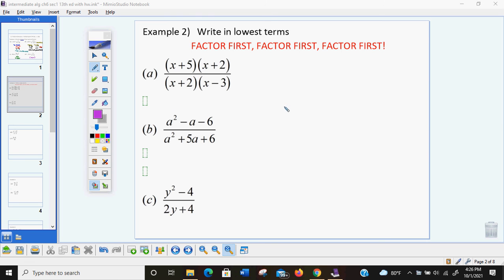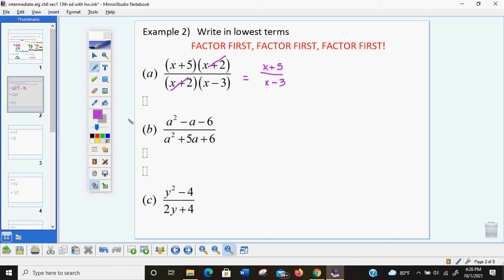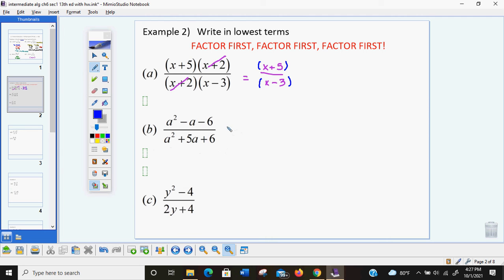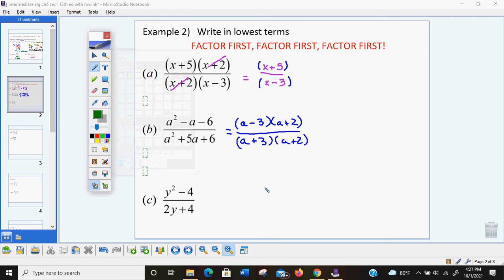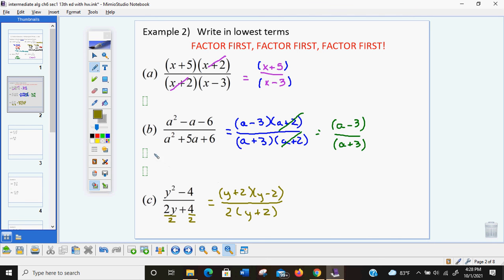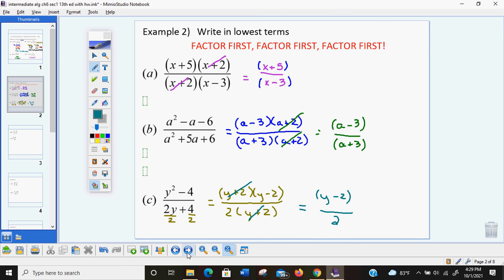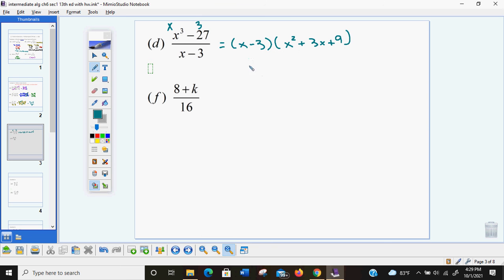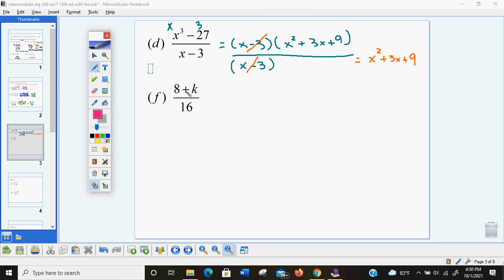Writing Rational Algebraic Expressions in Lowest Terms (Reducing Algebraic Fractions by Factoring)